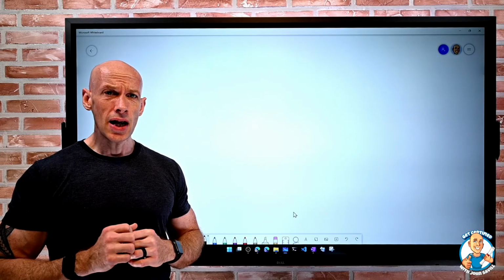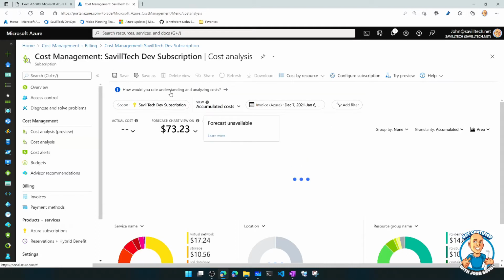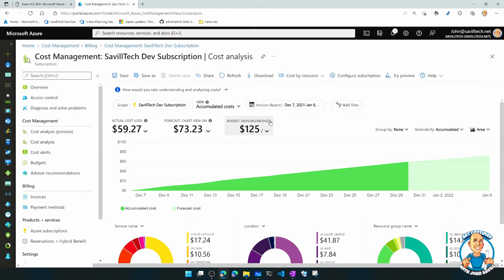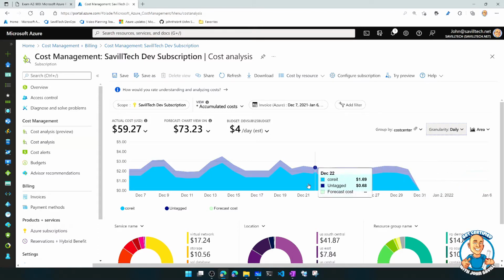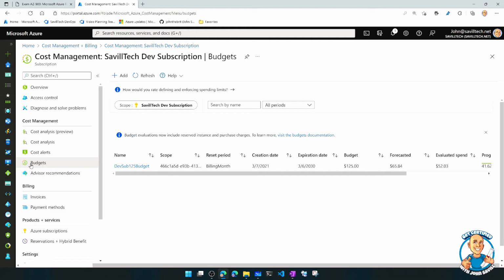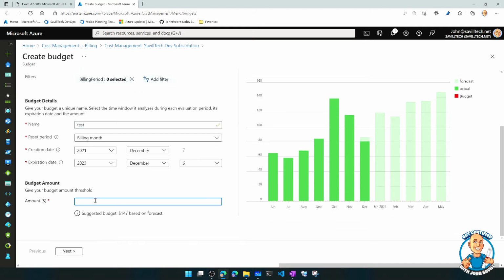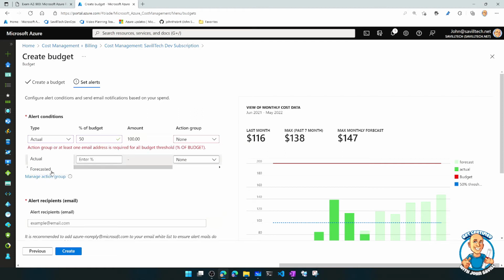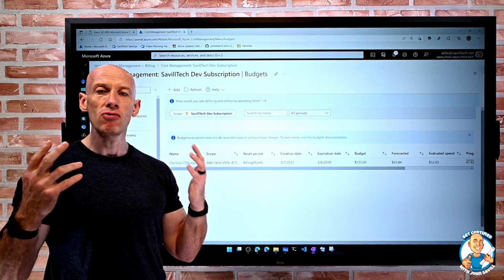Functionality and Usage of Azure Cost Management - AZ-900 Certification Course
Covers assessed skill:
Describe the functionality and usage of Azure Cost Management